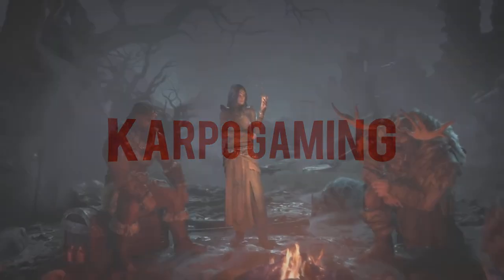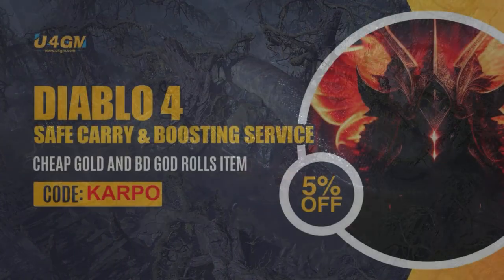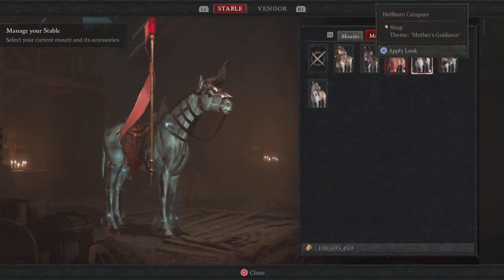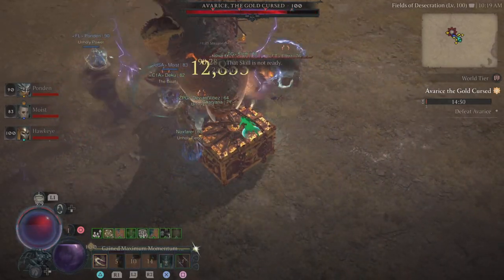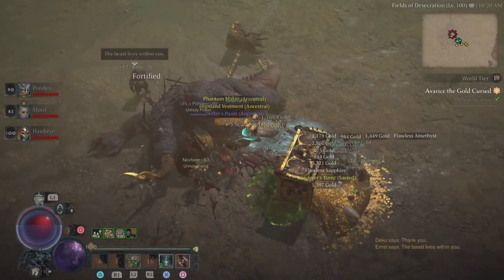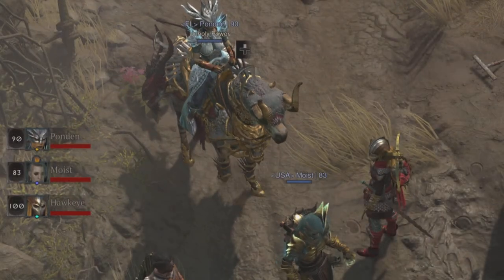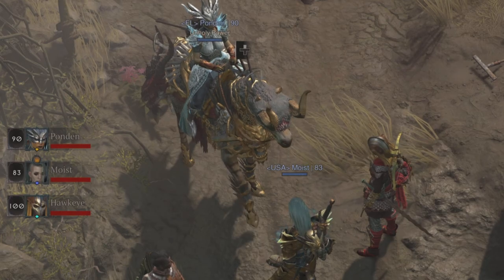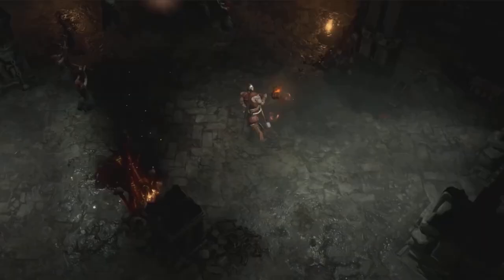Diablo 4: How To Get The Rarest Armor In The Game! "Treasure Beast Barding" Mount (Cosmetic Guide)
Today I'll be showing you how to get one of the Rarest Armor for your Mount called the "Treasure Beast Barding" Now this is A Cosmetic for your Horse & i'll walk you thru it step by step how I got it and how you can get it as well, now kick back relax and. enjoy

🎬TIMESTAMPS
0:03 Intro
Outro